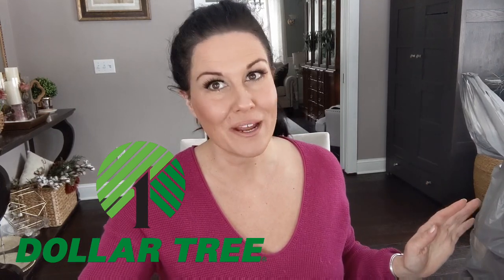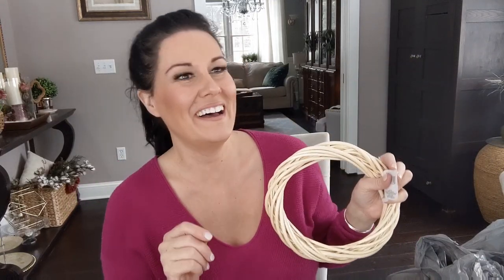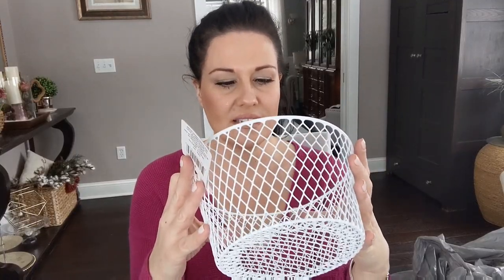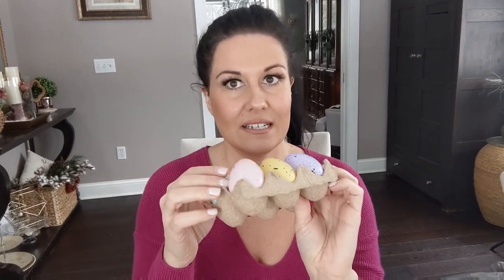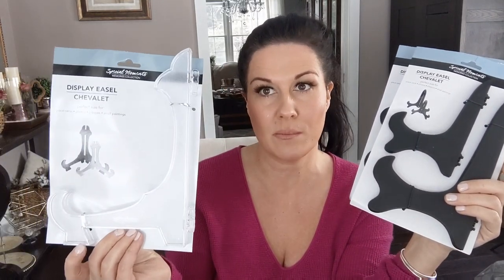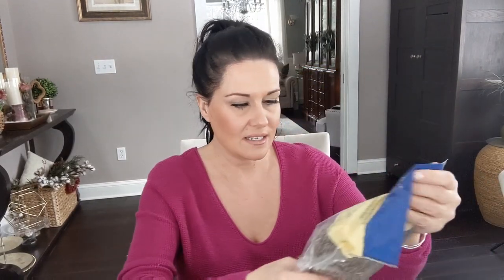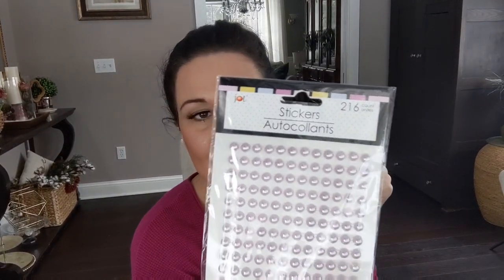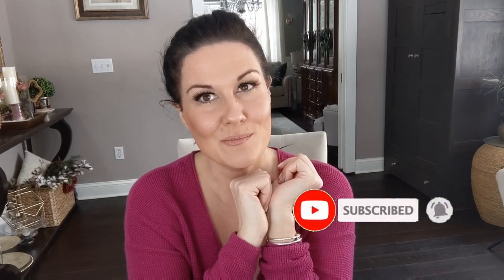WOW... So Many Spring Decor Things! HUGE DIY Dollar Tree Haul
Check out what I got at the Dollar Tree for my Spring DIY’s and Decor!

Upcoming Videos:

~Cooperstown Distillery Tour